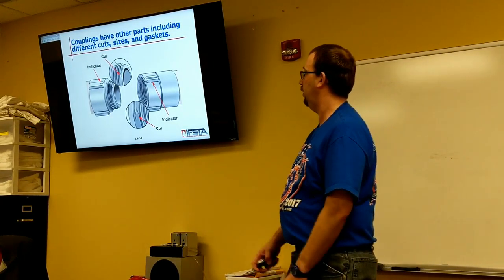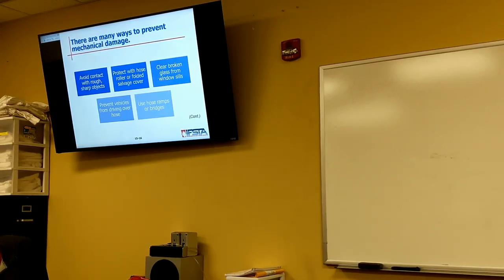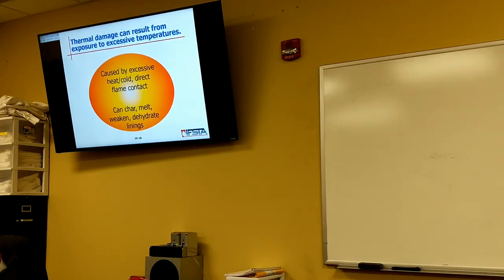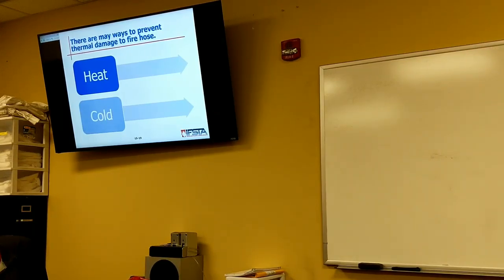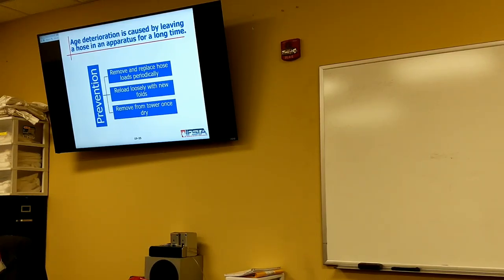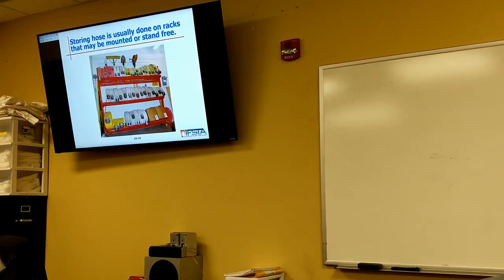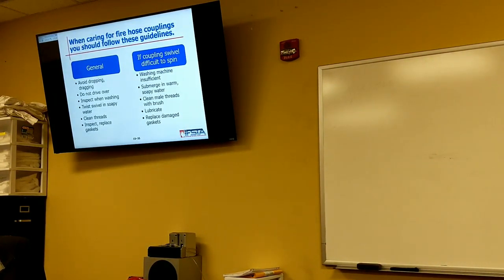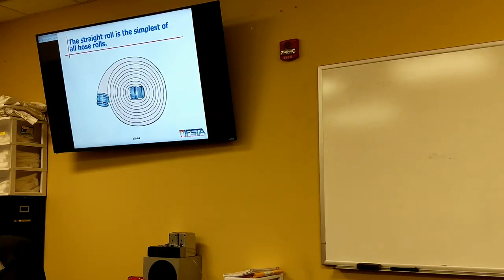Chapter 15 part 1